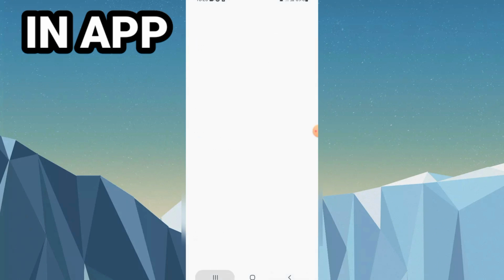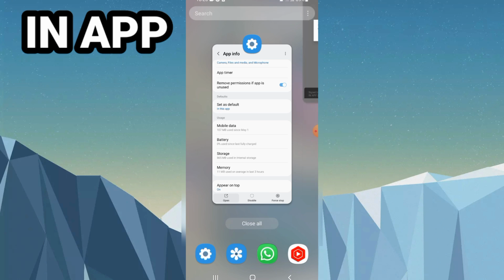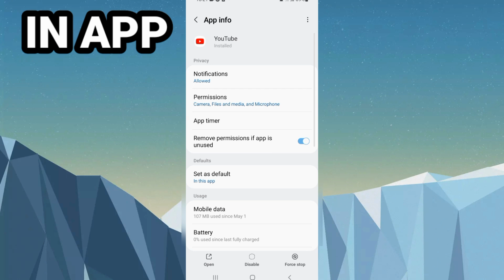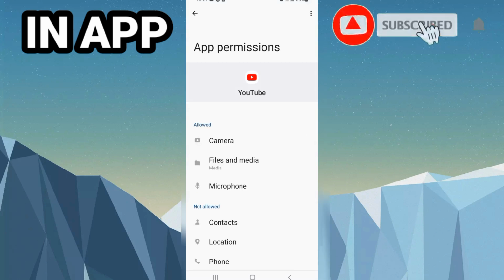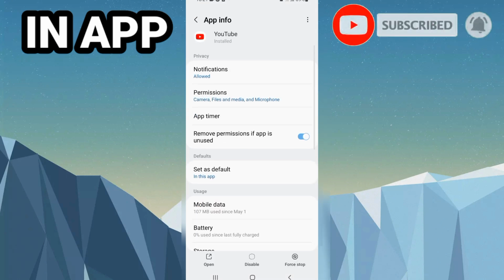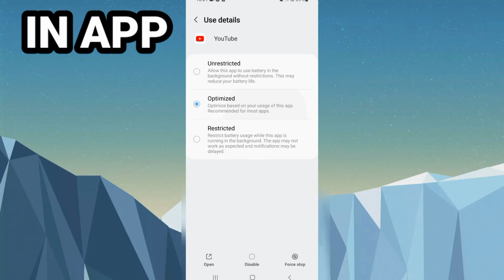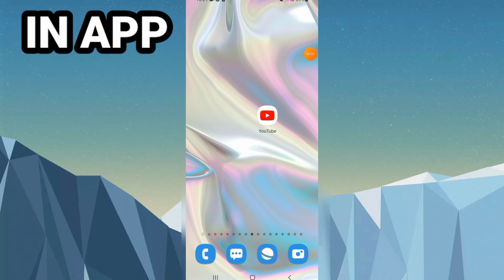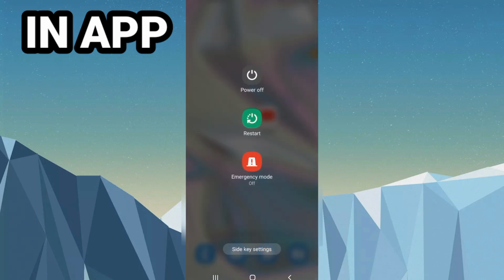How To Fix Youtube Vanced The Following Content Is Not Available ( Final Solution )